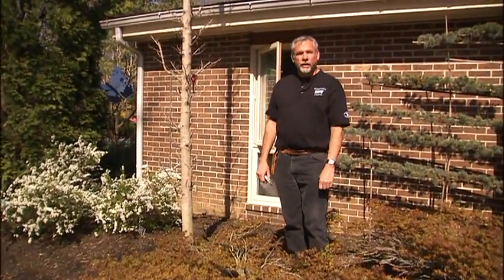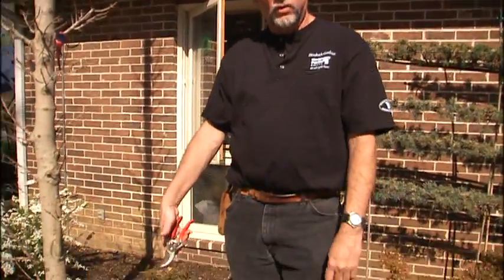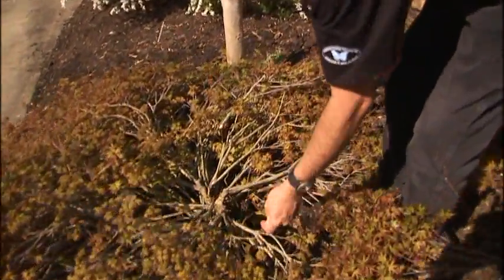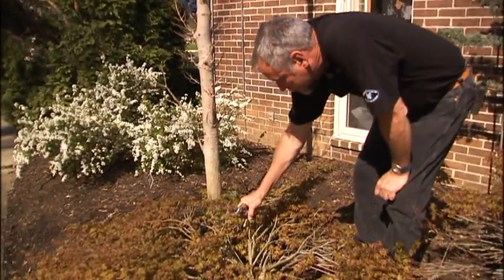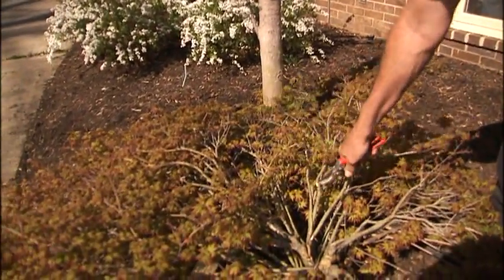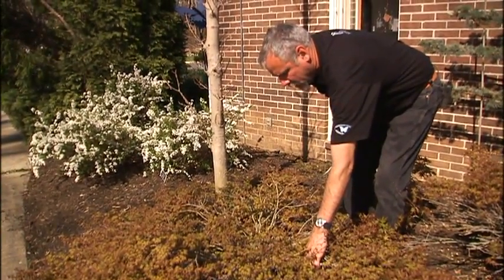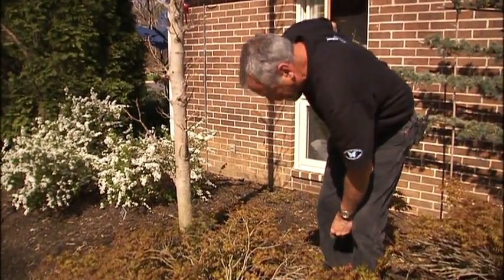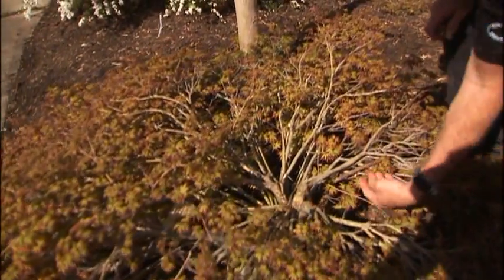How to Repair Deciduous Trees and Shrubs with Broken Branches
Phil Normandy discusses some strategies for repairing damaged trees and shrubs.